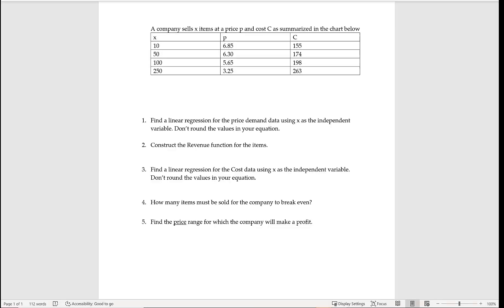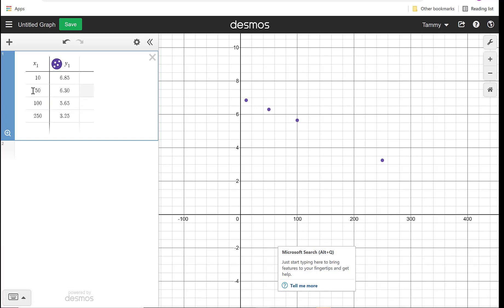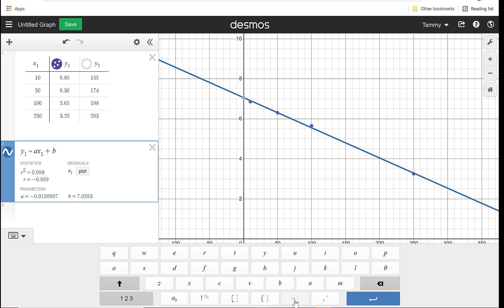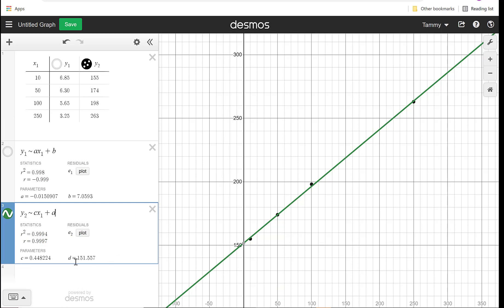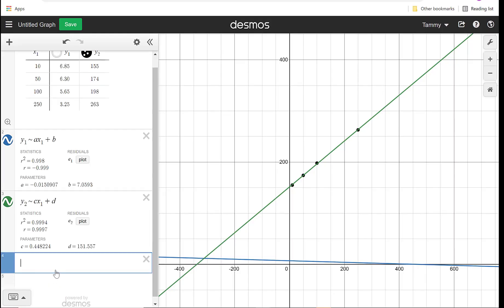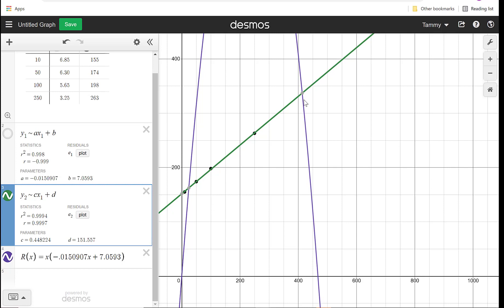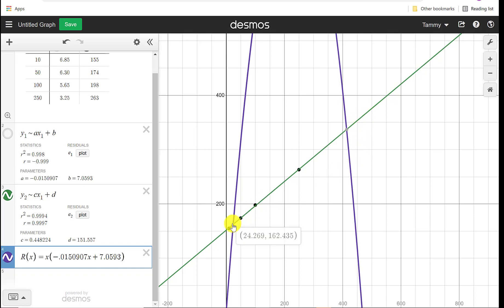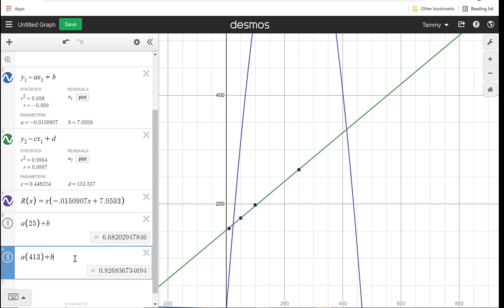Modeling Revenue, Cost and Profit with Desmos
This video takes a table of values and finds the price demand and cost functions. From there we find the revenue function and use the intersection of the revenue and cost to find the break even points. Based on the break even points we find the values that give a profit.